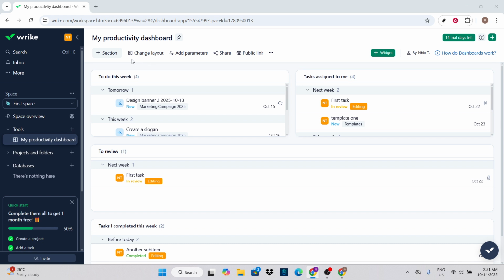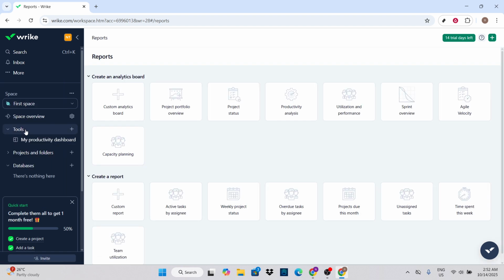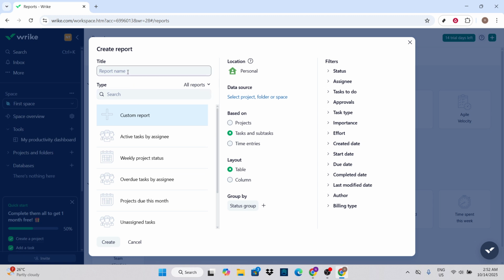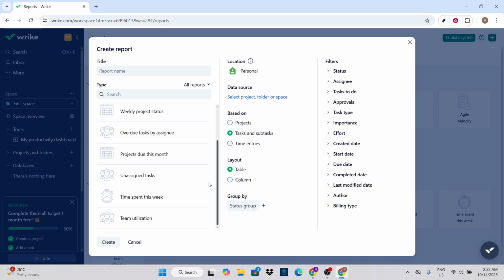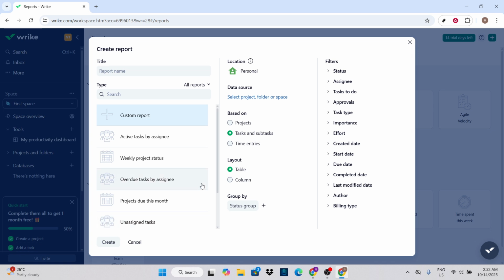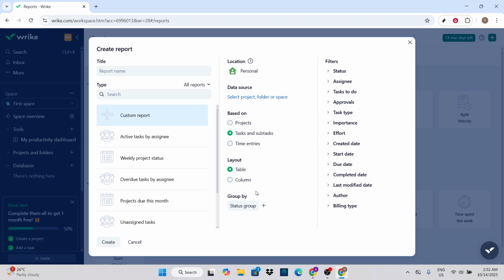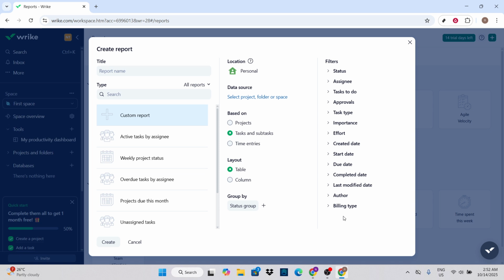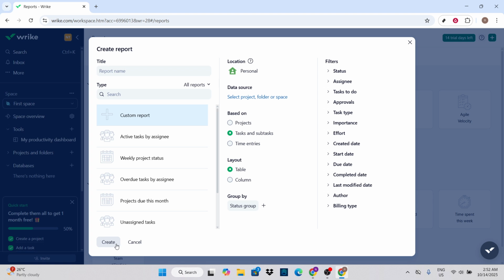How To Create Reports In Wrike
Learn how to create reports in Wrike with this simple step-by-step tutorial. Perfect for beginners, this guide shows you how to generate custom reports, track project performance, and analyze team productivity using Wrike’s reporting tools.